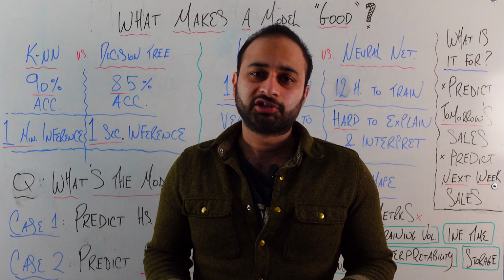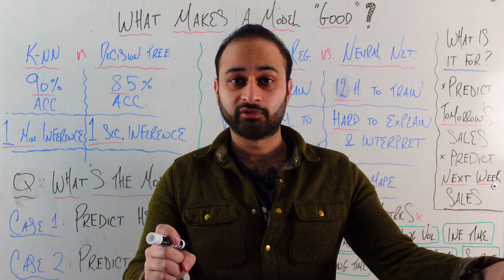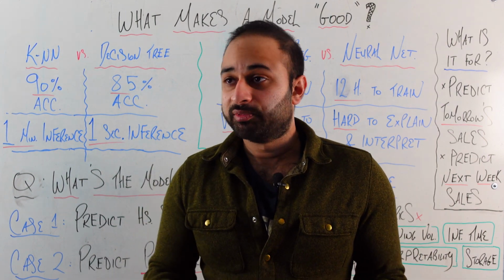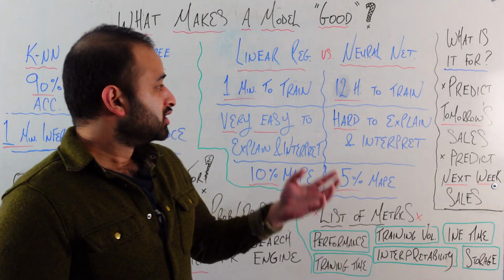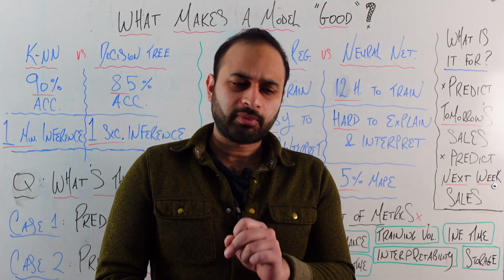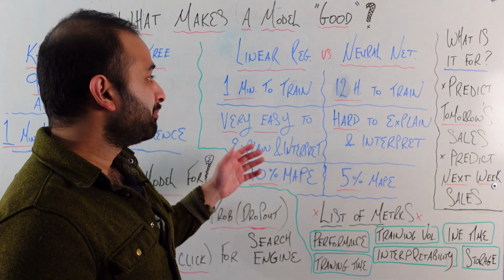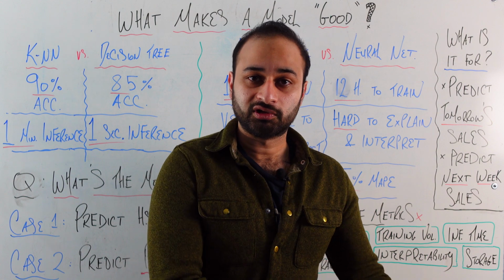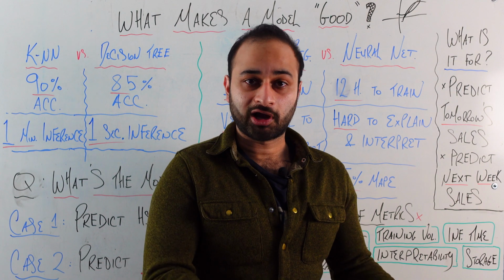Does Model Performance Even Matter?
Picture Refs :
Pattern photo created by jcomp